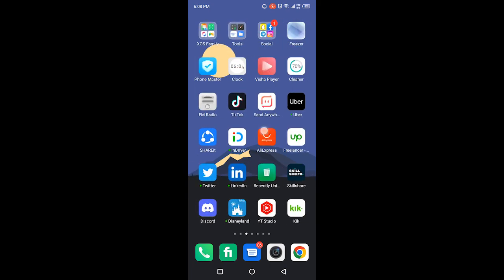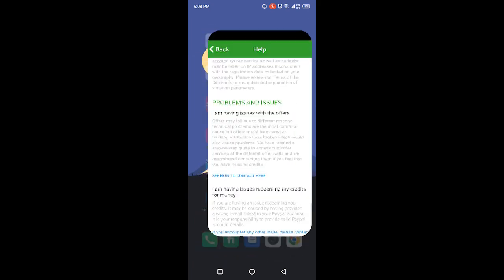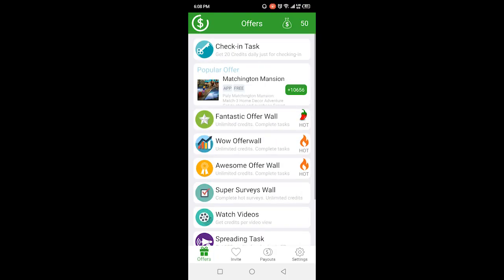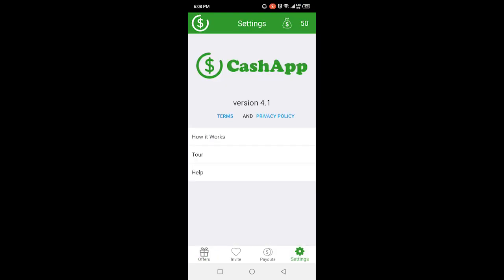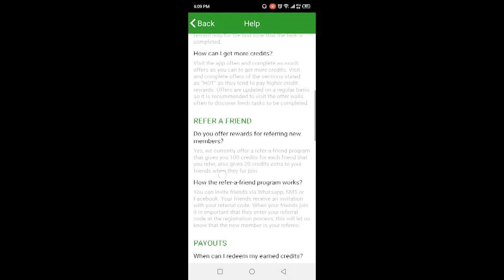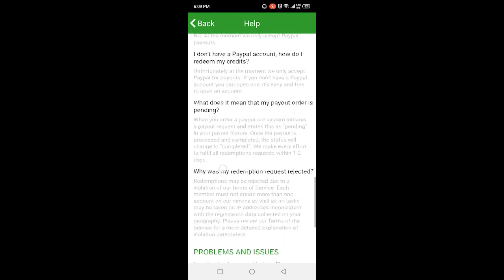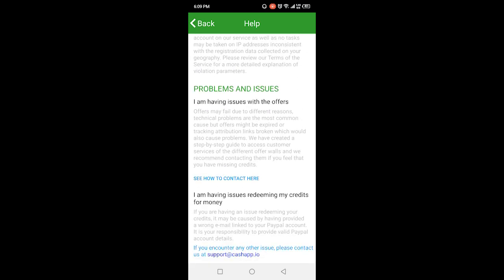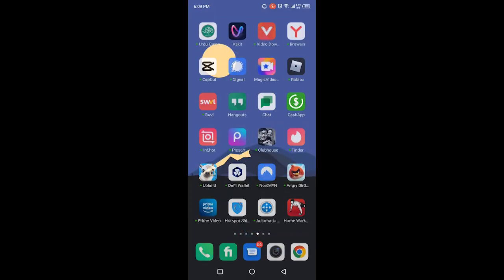How To Delete Cash App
In this video, I show you How To Delete Cash App